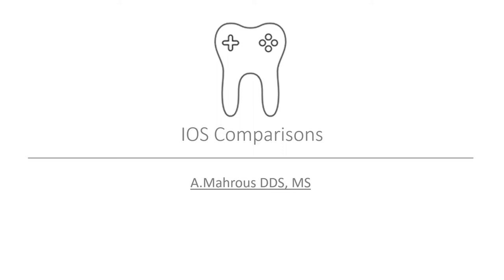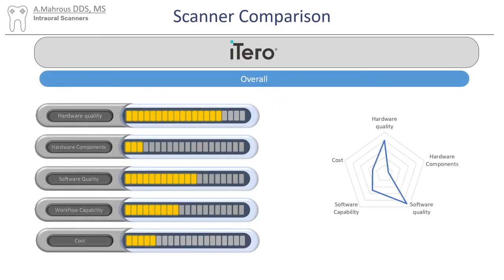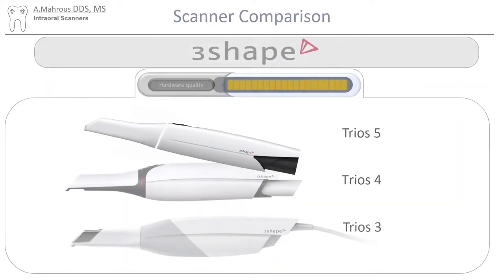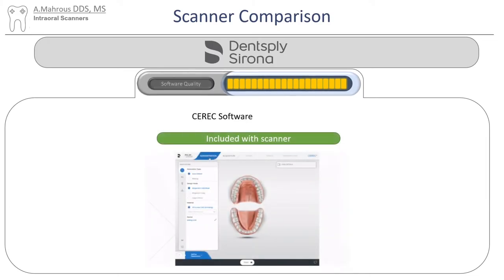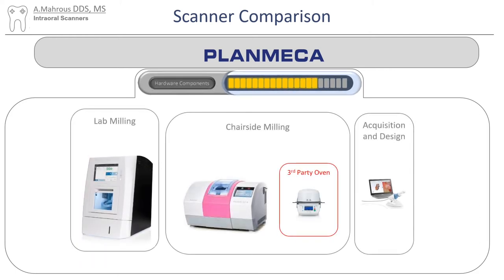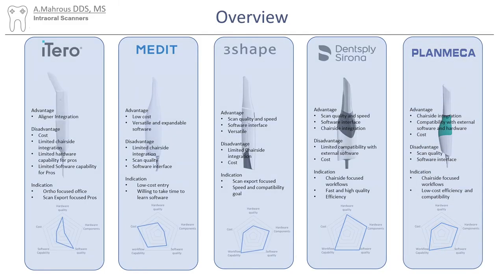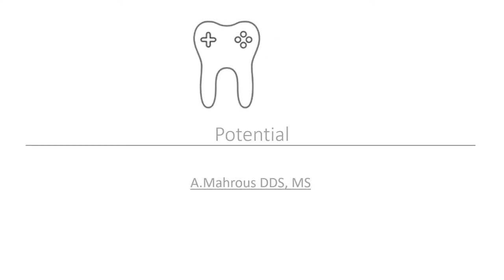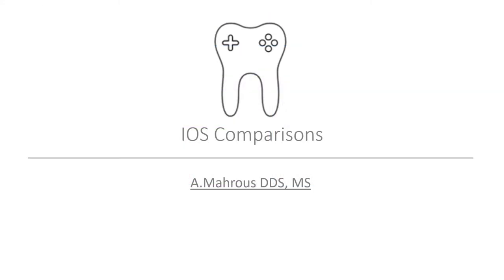Intra-oral scanner system comparison